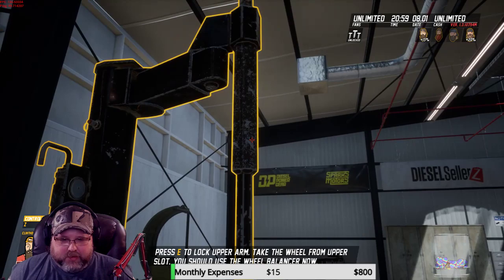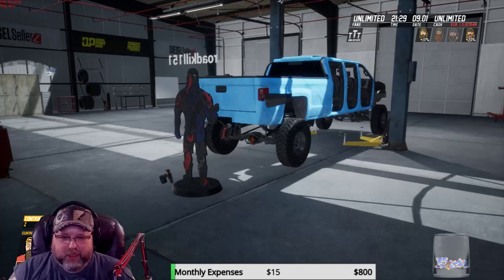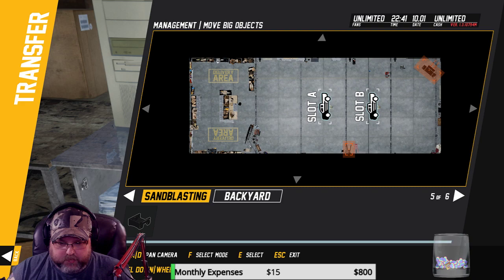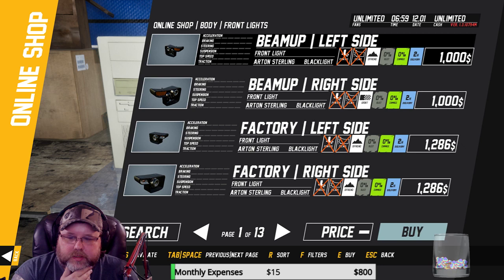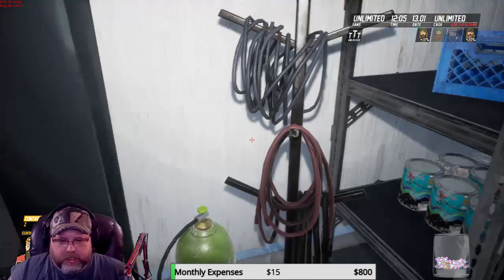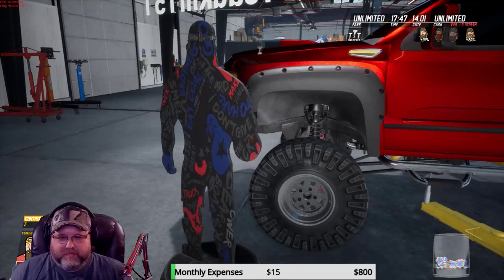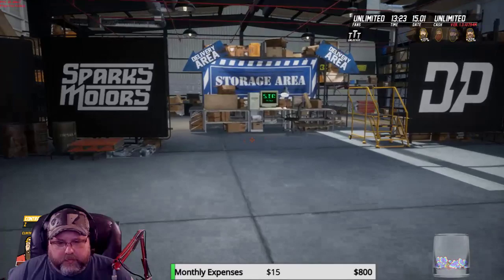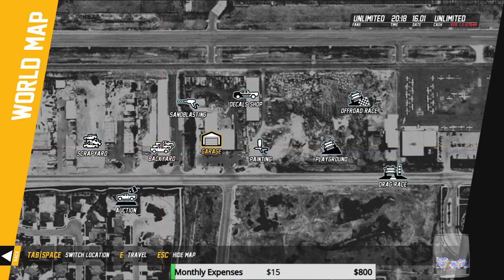Let's play Diesel Brothers *Will Contain Adult Language & Humor*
like the stream consider tipping me.

Want to put a funny mask on me then go  here to add a funny mask to the webcam

▼ ▼ PC Specs ▼ ▼
Gaming & Streaming PC

iBUYPOWER UltraGaming PC AM900z

CPU: Intel® Core™ i7-7700K Processor

OS: Windows 10 64-bit

GPU: NVIDIA® GeForce GTX 1070

Storage: Boot: 240 GIG SSD

Storage: 1TB HD

Storage: 1TB HD

▼ ▼ Rules▼ ▼
I try to keep it a family-friendly stream and chat room most of the time unless it says otherwise on the screen, so no swearing or mature topics.

No spam or self-promotion

Drama free zone, so no argument, or excessively depressing topics

Listen to the chat moderators (the ones with the blue names) they enforce the rules

              ▼ ▼ Music Credits▼ ▼
 INTRO SONG  Raw (feat. The8BitDrummer) - tiasu

Song: Raw (feat. The8BitDrummer) - tiasu